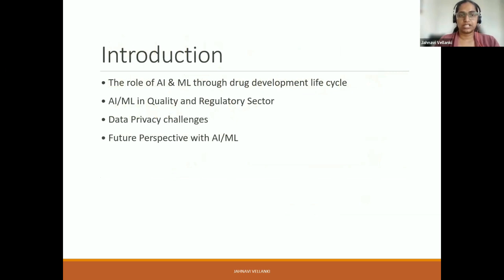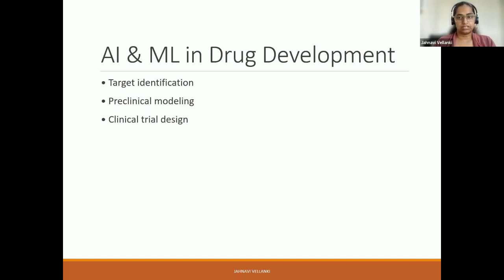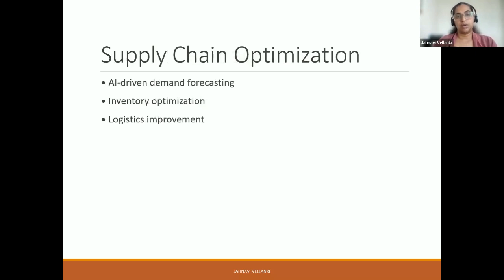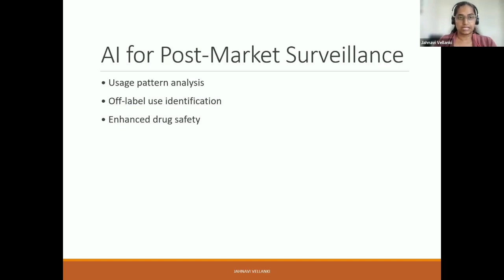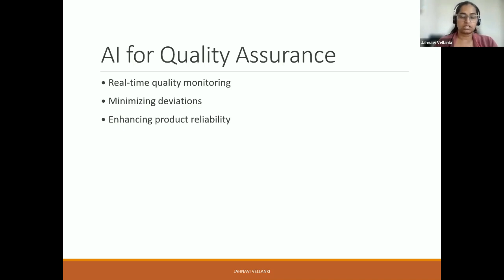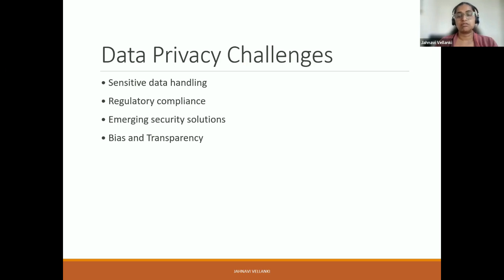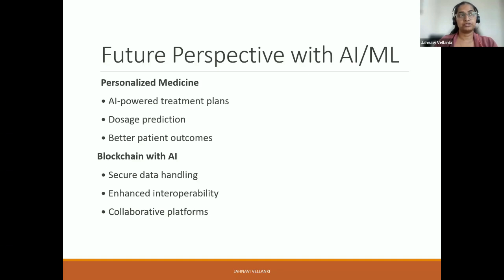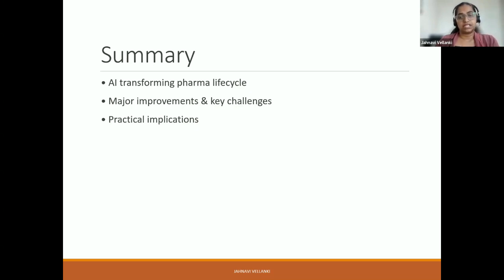Discuss How AI and ML Can Optimize Lifecycle Management Practices within Pharmaceutical Companies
Discuss How AI and ML Can Optimize Lifecycle Management Practices within Pharmaceutical Companies from Development to Post-Market Surveillance

Jahnavi Vellanki, Industry Researcher, USA

Abstract

The pharma industry is in the midst of a digital revolution, with Artificial Intelligence (AI) and Machine Learning (ML) becoming potent tools to streamline lifecycle management at every stage—right from early drug discovery to post-market surveillance. This paper seeks to critically evaluate how AI and ML technologies are transforming pharma processes by enhancing efficiency, accuracy, decision-making, and patient outcomes. We discuss the use of predictive algorithms in target identification, artificial intelligence-based simulations in clinical trial design, machine-based compliance monitoring in manufacturing, and realtime analytics in pharmacovigilance. The focus is on the convergence of emerging technologies like blockchain, which complements data transparency and security when integrated with AI platforms. Although the promise of these technologies is enormous, the paper also discusses ongoing challenges such as data silos, algorithmic bias, and regulatory barriers. This research integrates current literature to present a unified perspective of AI and ML applications in pharma, detailing future directions and industry implications. Finally, the findings emphasize that although AI is no silver bullet, its strategic implementation can significantly enhance lifecycle efficiency and innovation in drug development.

Artificial Intelligence, Machine Learning, Drug Discovery, Regulatory Compliance, Pharmacovigilance, Personalized Medicine